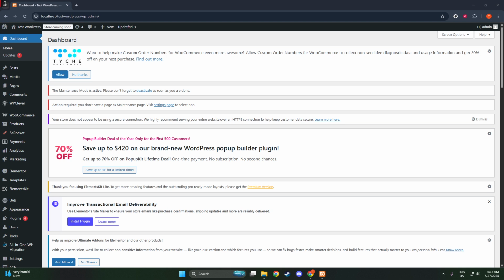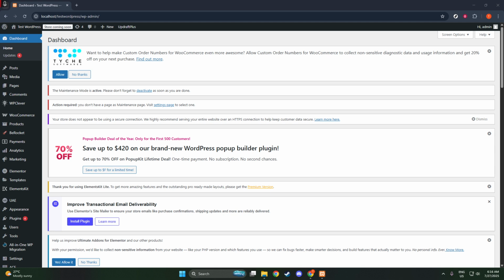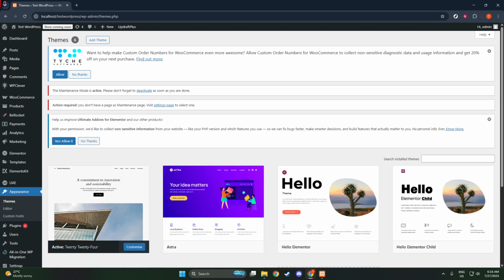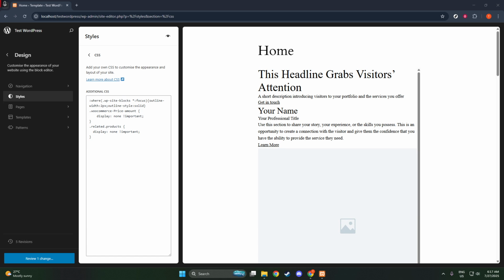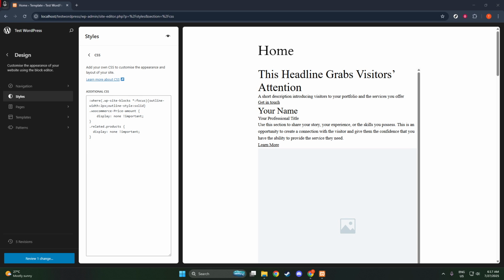How to Hide Related Products in WooCommerce [2026 Full Guide]